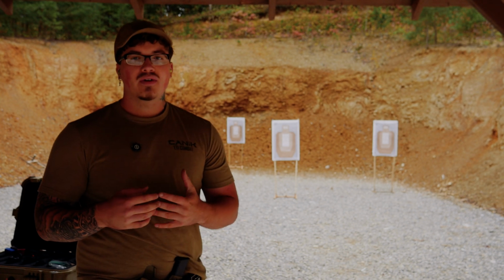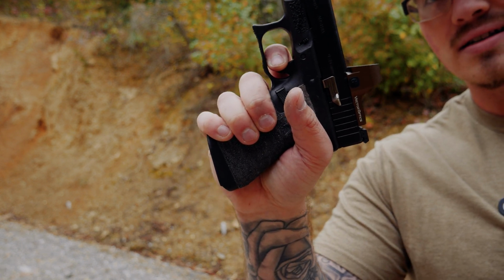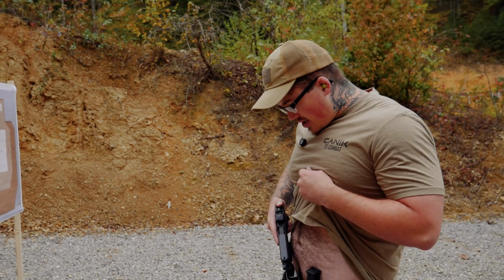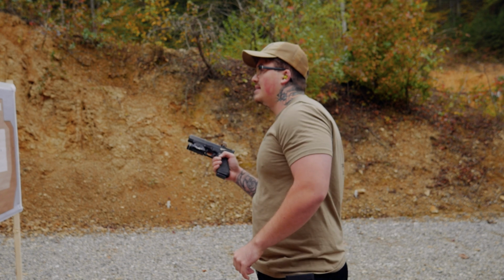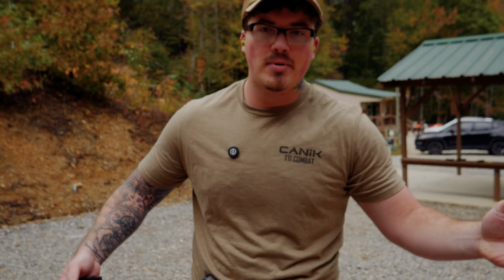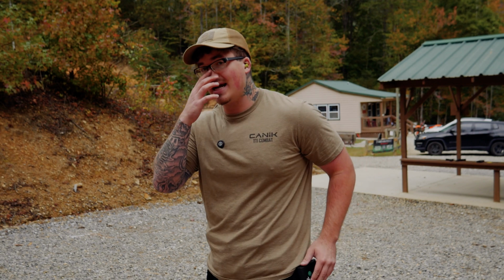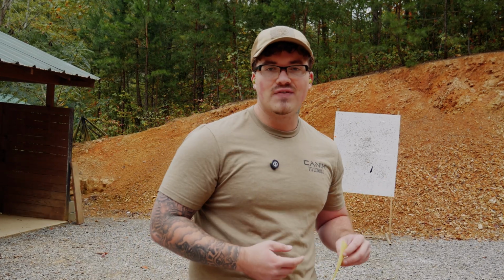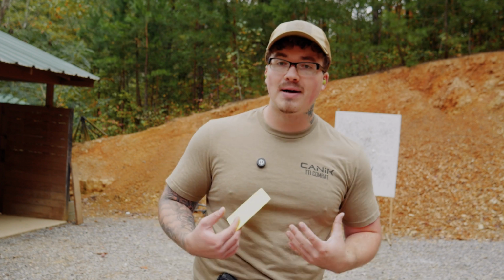Do Aftermarket Glock Triggers Make a Difference??? (Apex vs Johnny Glocks vs Timney)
Testing multiple upgraded glock triggers to see if any of them make a difference or are worth the money. We test the Apex, OEM, and Johnny Glocks aftermarket triggers and score up the total to see who wins. What trigger do you have in your glock?

Everything you see in this video was done in a safe environment and i do not condone the attempt to perform anything seen in any of my videos or the building of firearms.